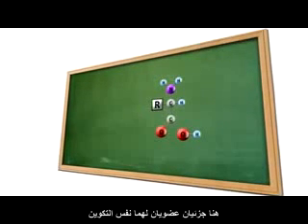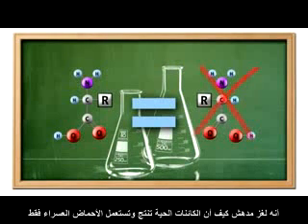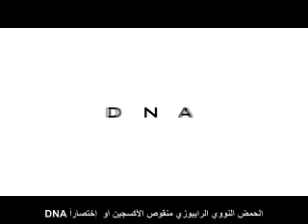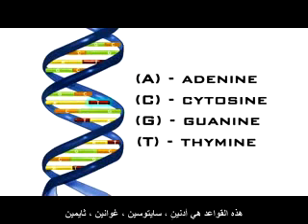فيلم برمجة الحياة Programming of life 1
أقوى فيلم علمي منطقي عقلاني يعتمد على نظرية المعلومات Information لدحض التطور والإلحاد
للاطلاع على أي مصدر لمراجع الفيلم نرجو التوجه للرابط التالي :